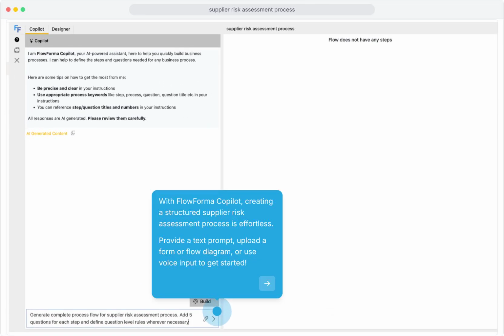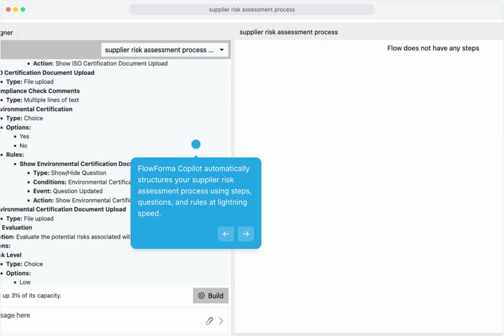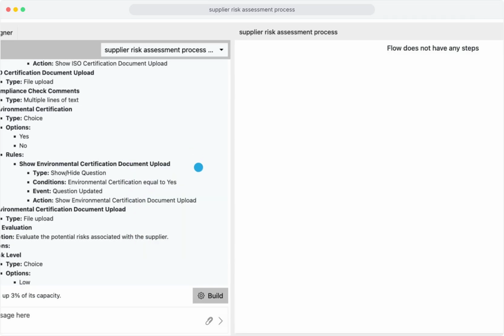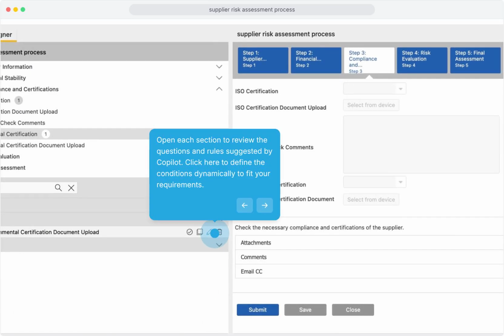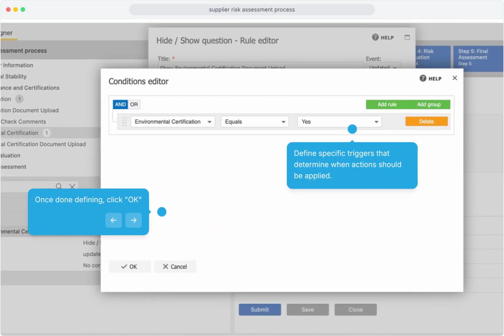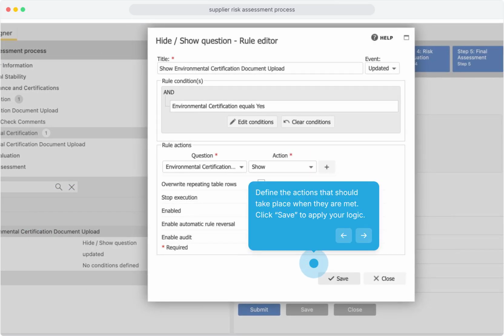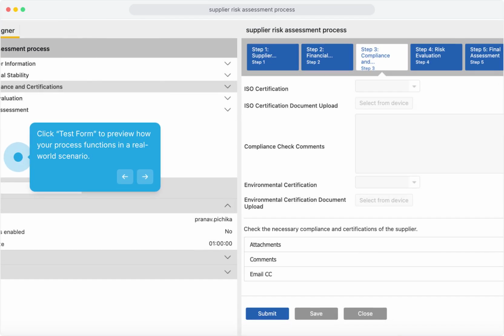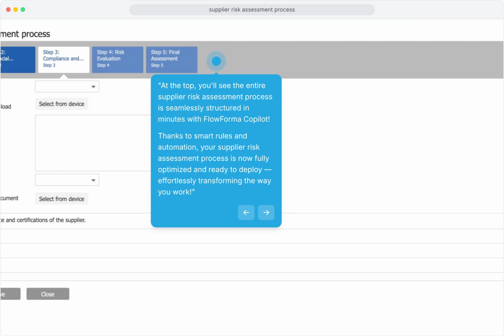Boost Your Supplier Risk Assessment Process with Automation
Managing supplier risk is more critical than ever — and automation is the key to doing it efficiently. In this demo, see how FlowForma’s no-code process automation platform helps you streamline the supplier risk assessment process, ensuring faster, more consistent evaluations.

This step-by-step guide shows how to:
✔ Eliminate manual tasks and reduce assessment delays
✔ Standardize risk evaluation for accuracy and compliance
✔ Enable procurement and HR teams to manage workflows independently
✔ Easily configure and update assessments using a no-code, user-friendly interface

FlowForma empowers organizations to identify and mitigate supplier risks proactively, helping you make smarter, faster decisions with confidence.